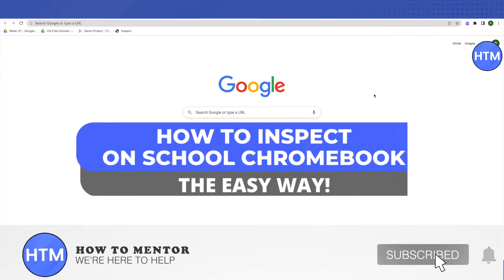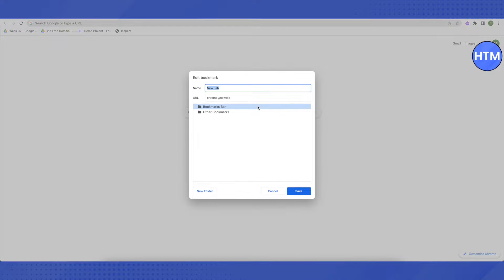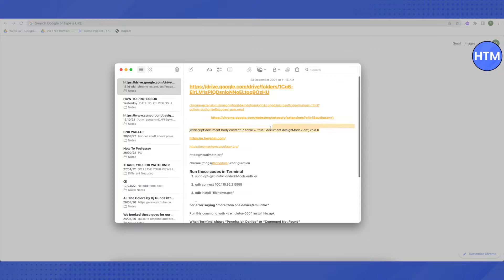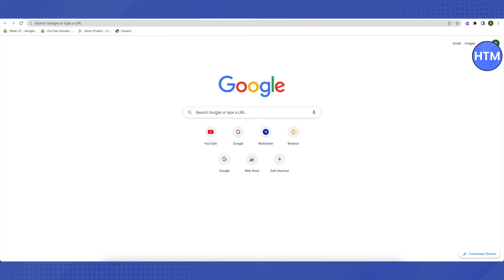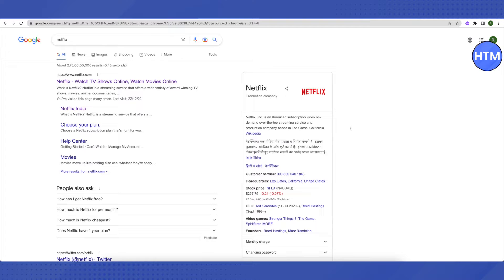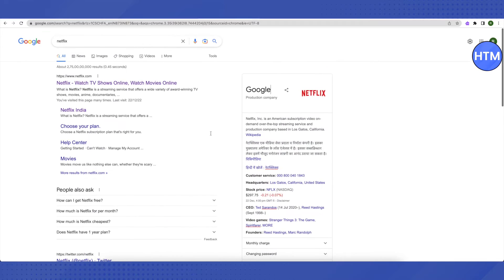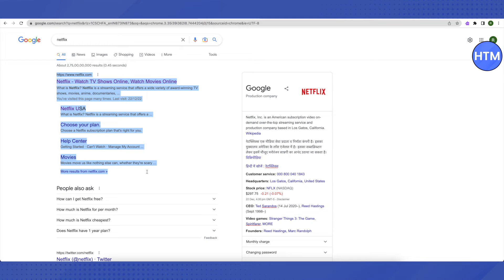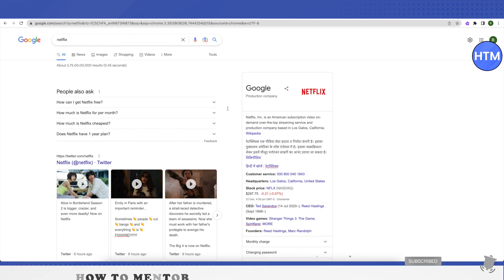How To Inspect On School Chromebook When Blocked (SIMPEL!)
How To Inspect On School Chromebook When Blocked. It’s a very easy tutorial, I will explain everything to you step by step.